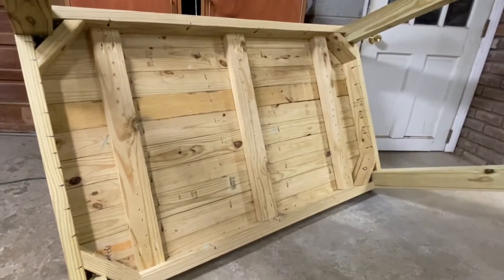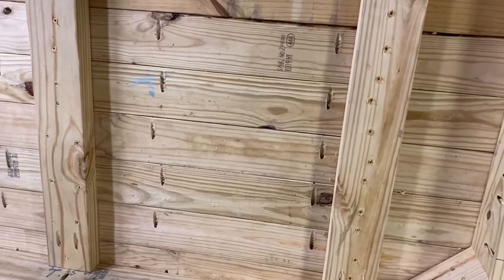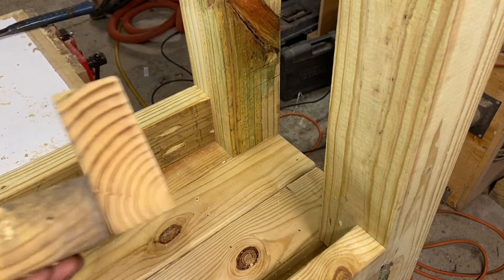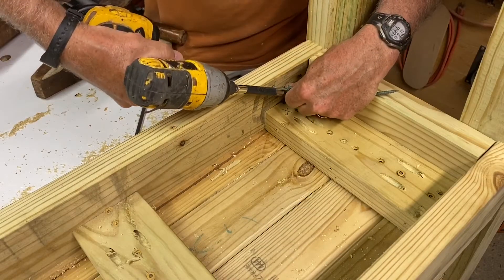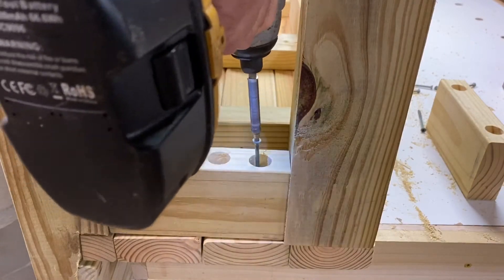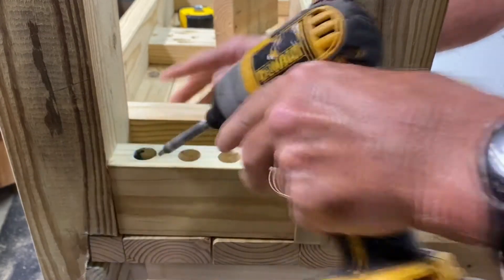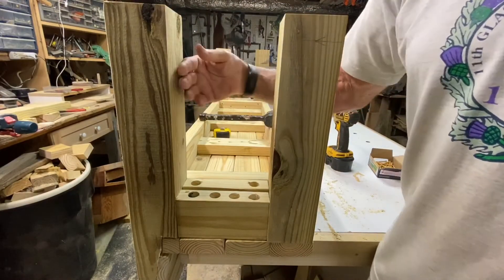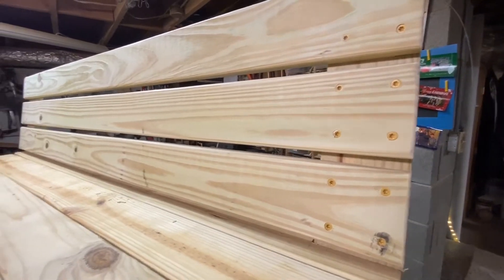How to build this picnic table: Surprisingly Easy DIY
This 3’x6’ picnic table is made from common treated pine lumber found at the big box stores.  It has a very clean look with virtually no hardware showing.  We used very few tools, a miter saw, Kreg jig, drills and sanders.  We did use a bandsaw to cut the the back legs but the benches can be made without the backs.
This would make a beautiful dining room table by upgrading the choice of wood.  The dimensions can easily be manipulated to fit your needs.
I really enjoyed working with Jake on his first woodworking project.